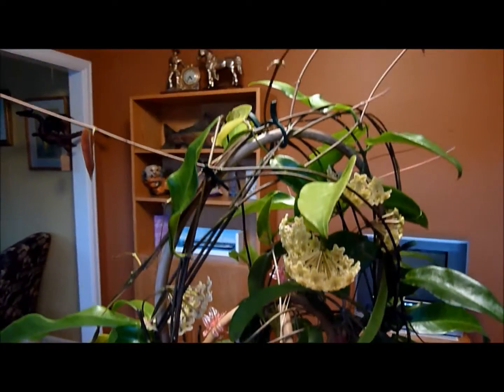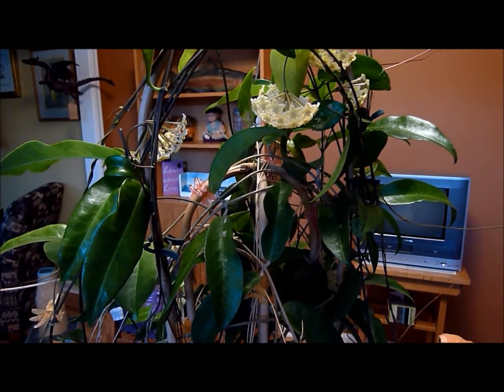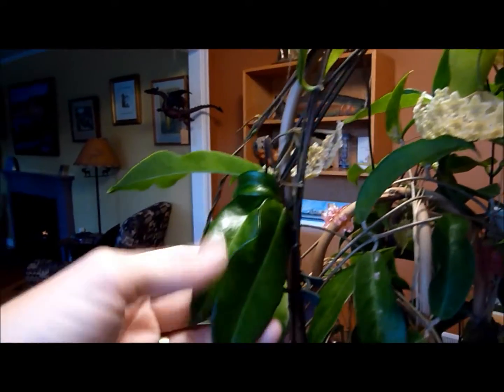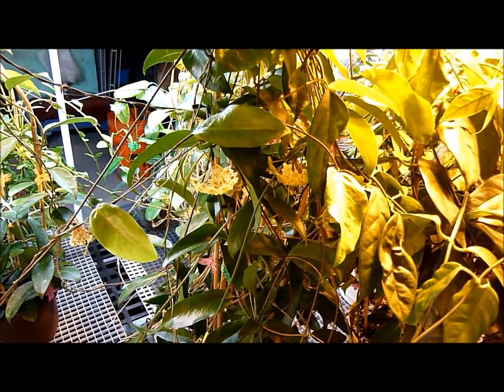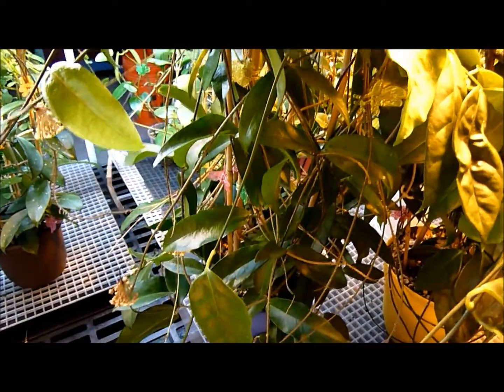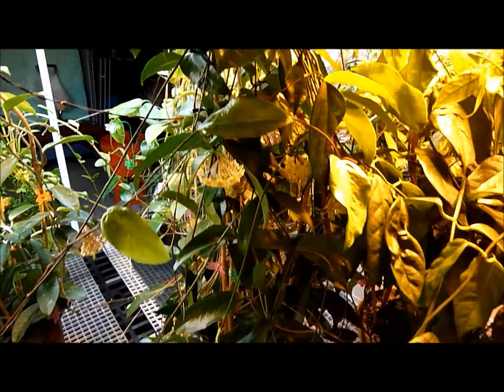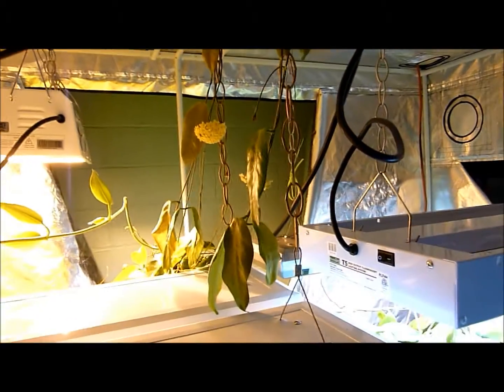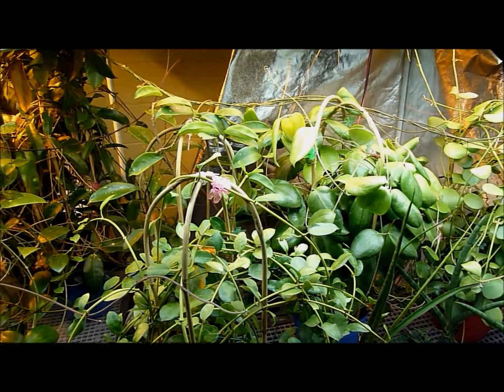A Visit with Hoya kenejiana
A two part video tour of  Hoya kenejiana filmed over a six month period in 2014.